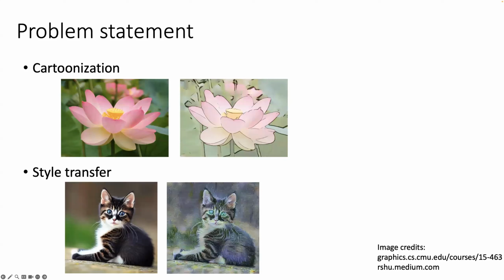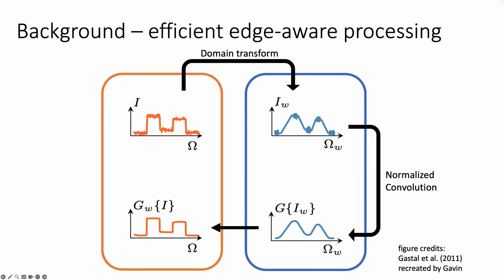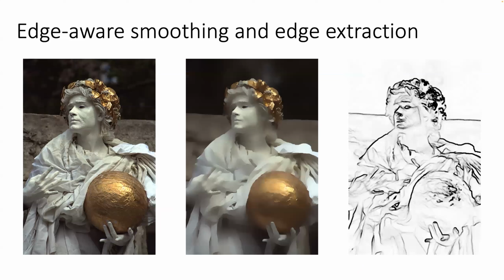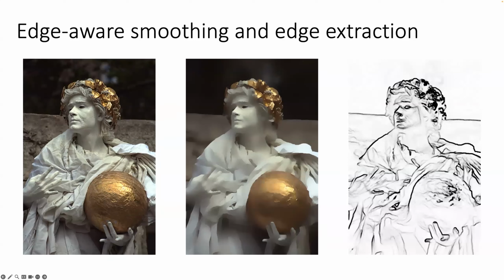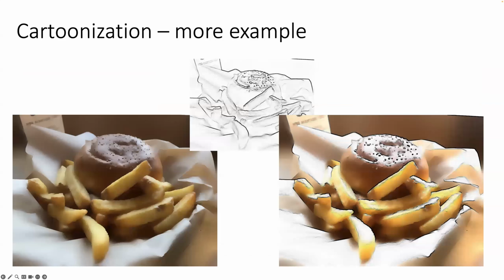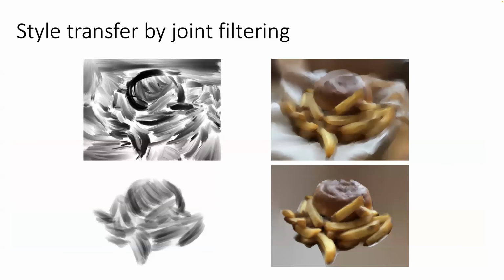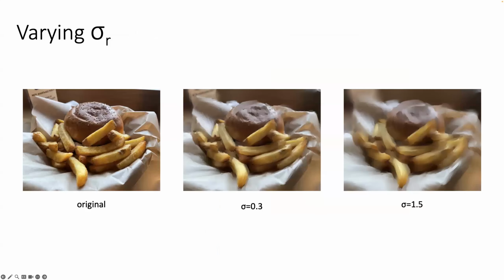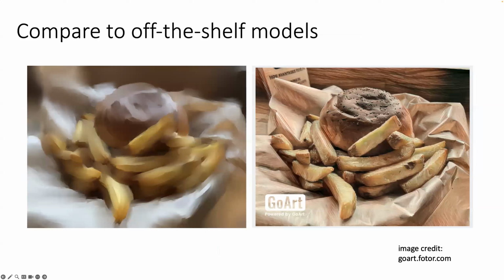Gavin Zhu: Image Stylization by Edge-Aware Processing